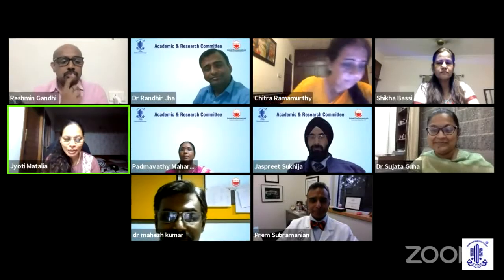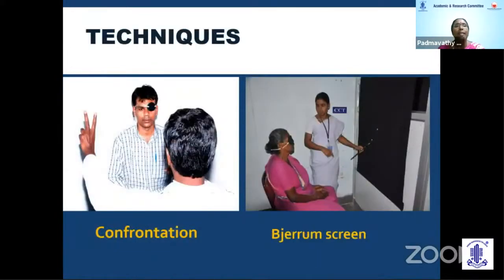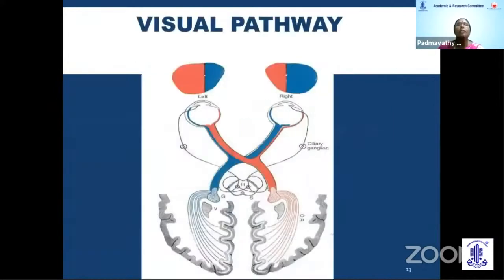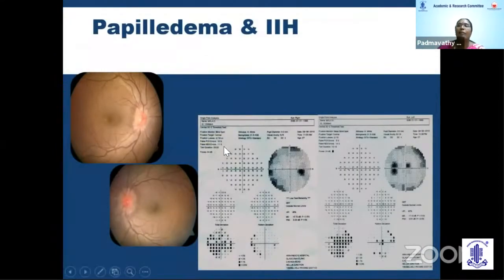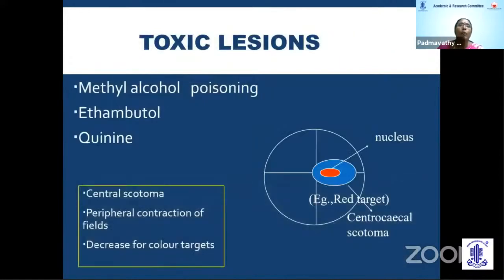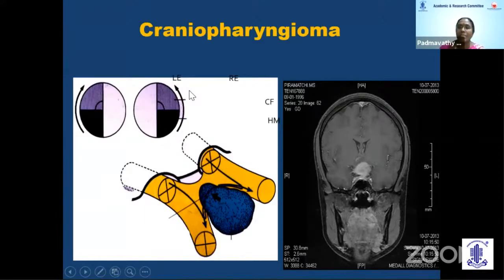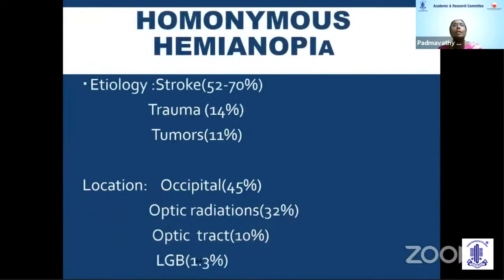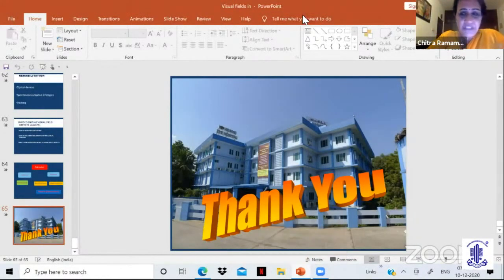PG Update Series on Neuro Ophthalmology - Dr. PADMAVATHY MAHARAJAN